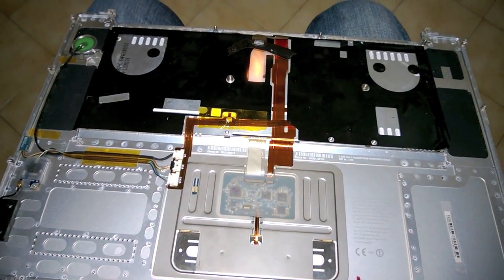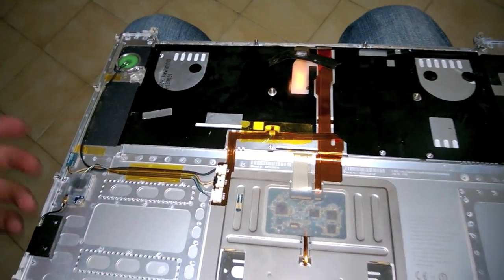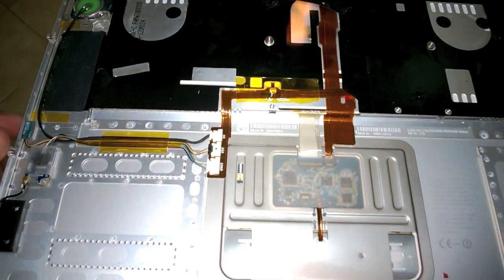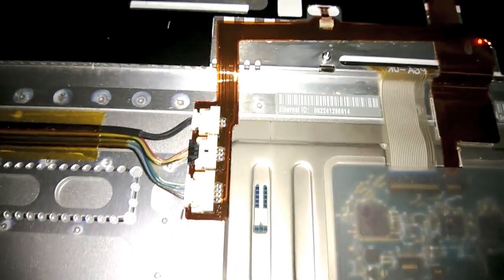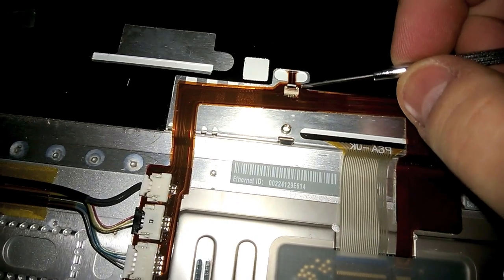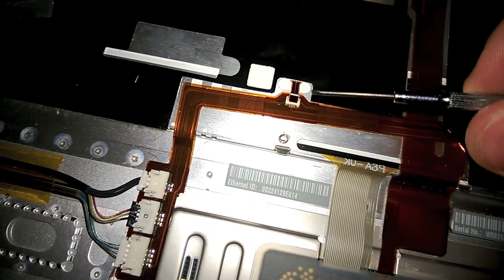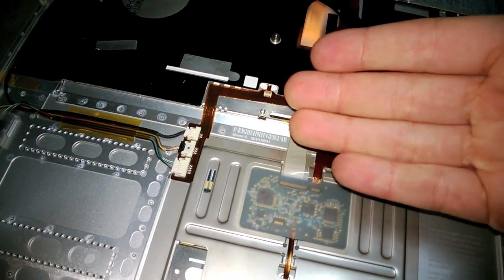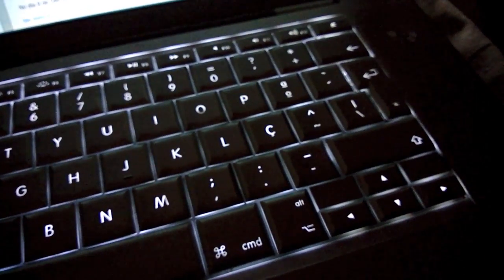Fixing MacBook Pro keyboard backlight for free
A quick tip for restoring Keyboard Backlight on a 2008 macbook Pro (Non-unibody)